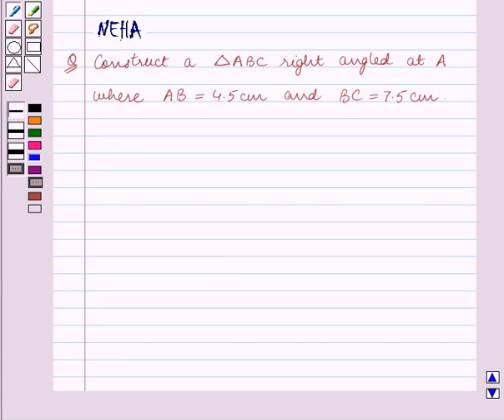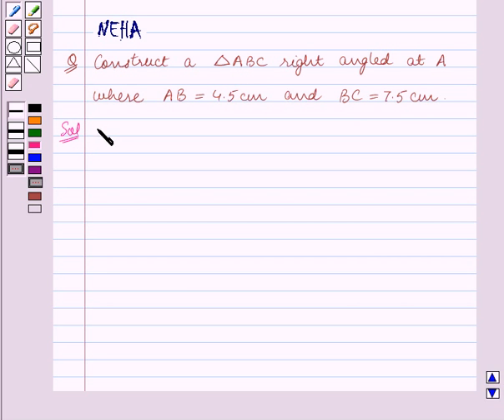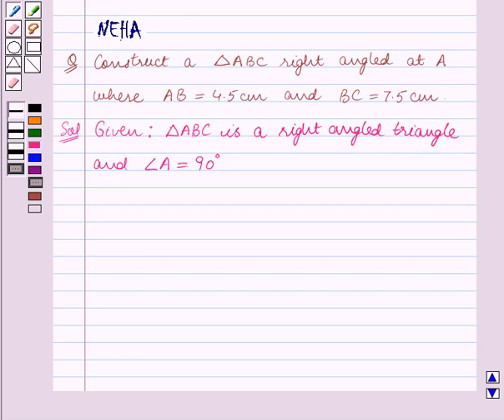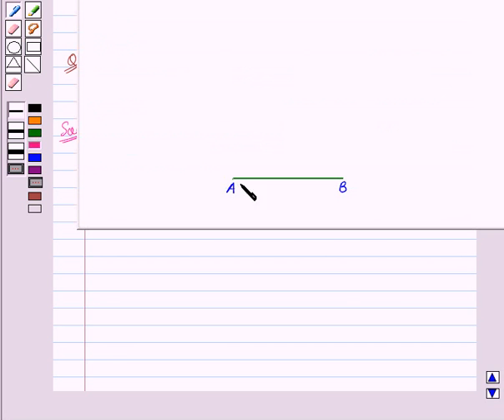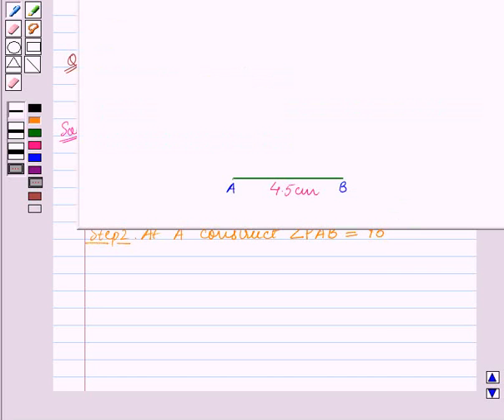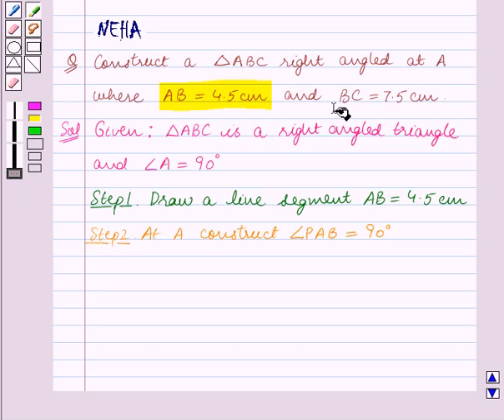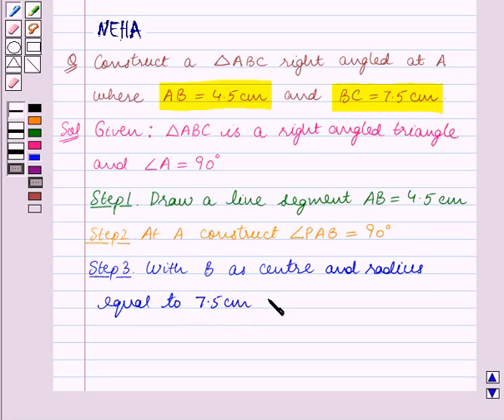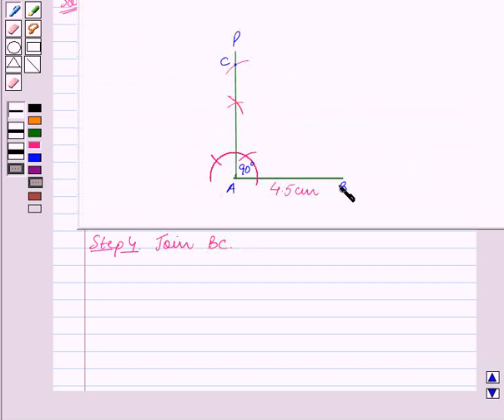Maths VII ICSE 28 SE7